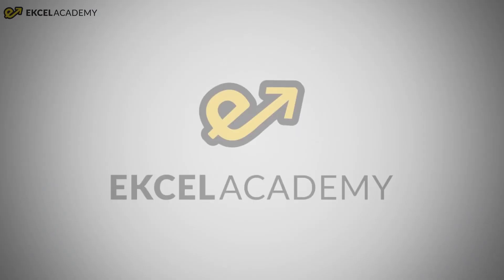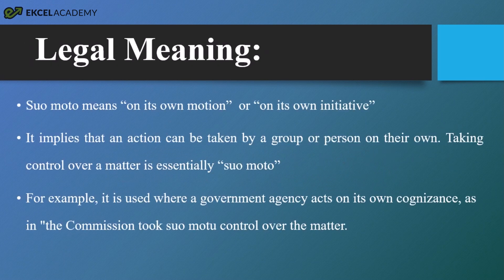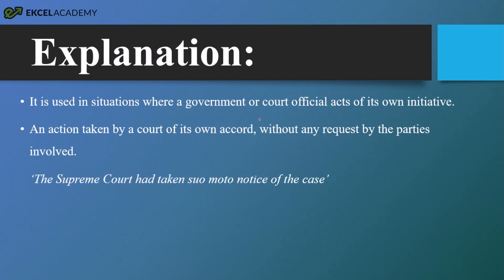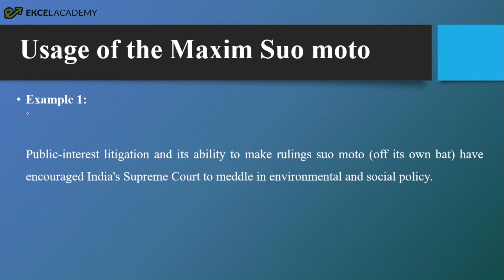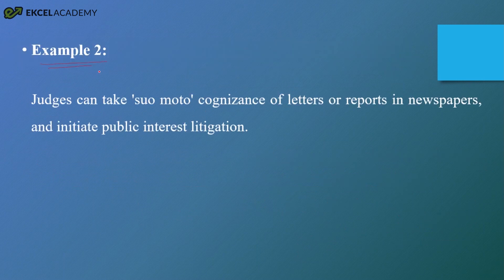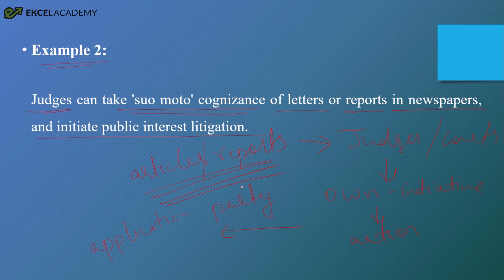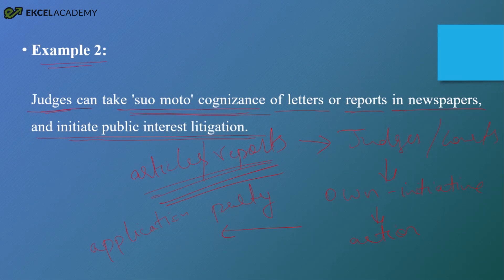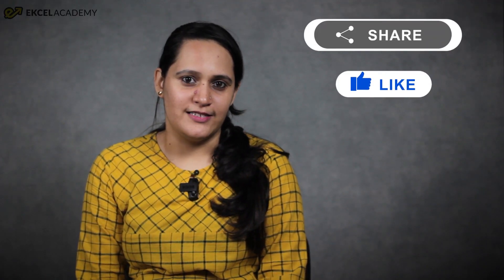CS Executive, CS Professional Exam Tips : Score Extra Marks with Legal Maxims - Suo moto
Check out the links below to get in touch with us, as mentioned in this video, on our various portals for all the inputs you need.

Apart from CS, these are courses on topics covered which can be resourceful for students pursuing CA, CMA, Law or commerce in general.

At Ekcel Academy, we aim to foster comprehensive learning and inculcate requisite skills in becoming a Company Secretary. We offer both online and offline classes conducted by proficient faculties for CS Foundation, CS Executive and CS Professional. We also provide simplified study material for the entire syllabus and mock tests for students to be exam-ready. Further, we focus on building student knowledge not only for exams but also for them to be competent professionals. Our teaching approach is mainly from the perspective of Company Secretary as a career. Our aim is to guide the students to get the right approach to be professionals par excellence.